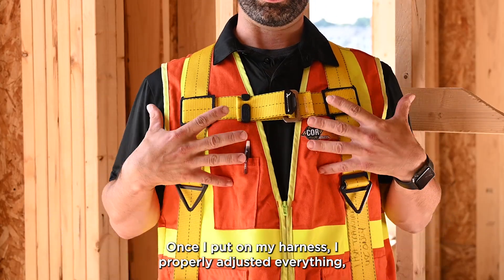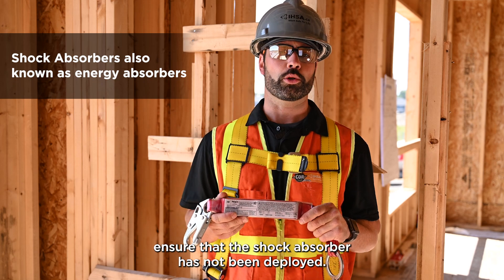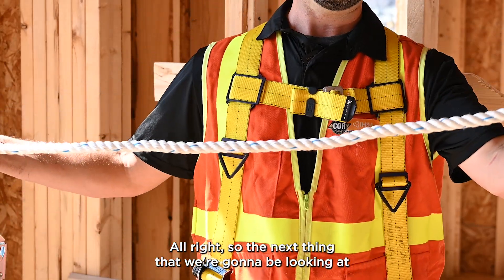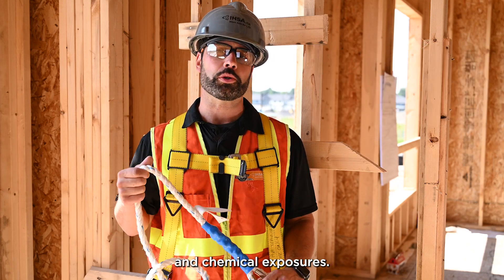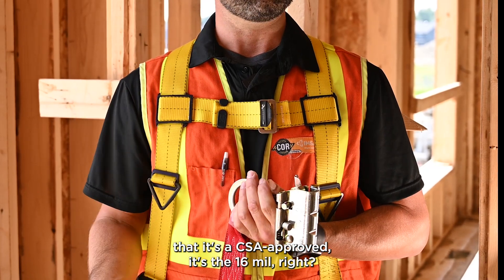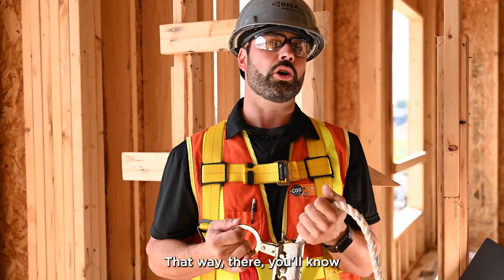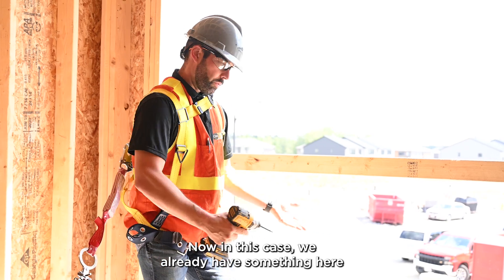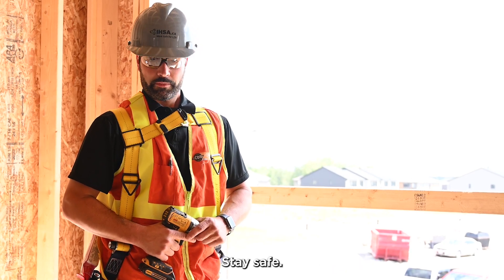How to set up a travel restraint system when working at heights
When working at heights, it’s important to implement measures to protect workers from falls. One effective method is the use of travel restraint system. The lifeline of a travel restraint is designed to be just long enough to allow the worker to reach the edge of a work area without falling over. This safety talk video will demonstrate how to properly set up a travel restraint and install a wooden guardrail.

Watch now and learn more.

0:00 - Introduction
0:21 - Inspecting the harness
0:38 - Inspecting the lanyard
1:35 - Inspecting the rope grab
2:49 - Inspecting the lifeline
4:12 - Setting up a travel restraint system
5:35 - Setting up a guardrail
7:26 - Accessing additional resources